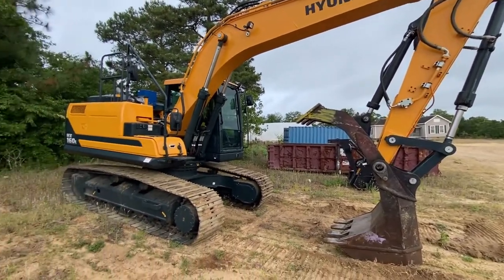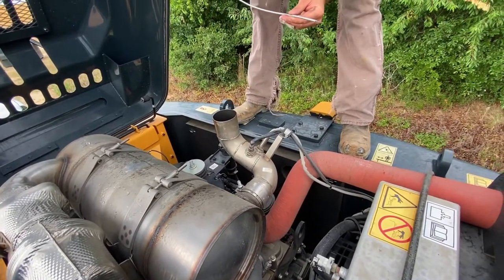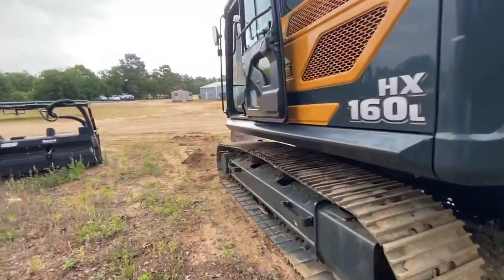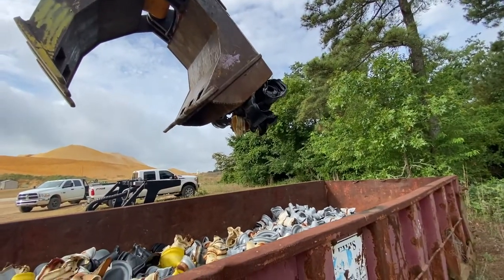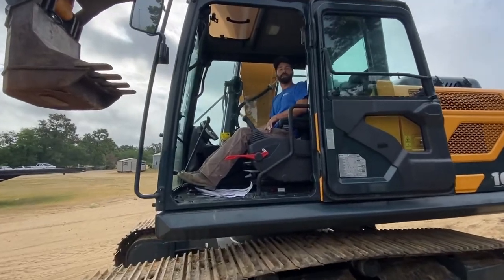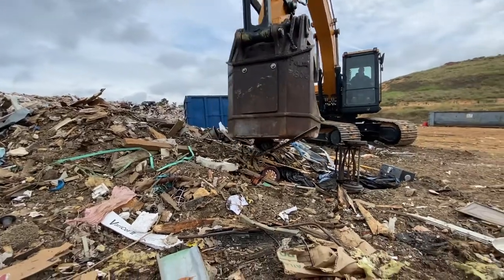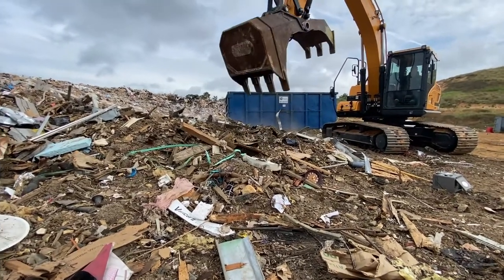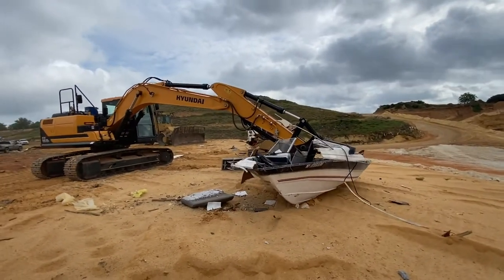Magnet 🧲 on an excavator?? Hyundai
Our new Hyundai 160 with a Bateman demo magnet installed. The Bateman demo magnet helps us remove valuable metal from the waste stream at our landfill. The Hyundai 160 has performed flawlessly as an excavator in this application. May heavy equipment along with Robs Hydraulics completely kicked butt on this project. Watch as this Hyundai 160 pulls metal from Williams Landfill in Graniteville, South Carolina.